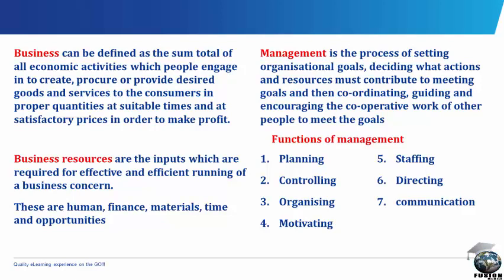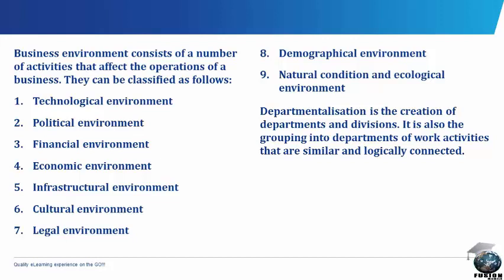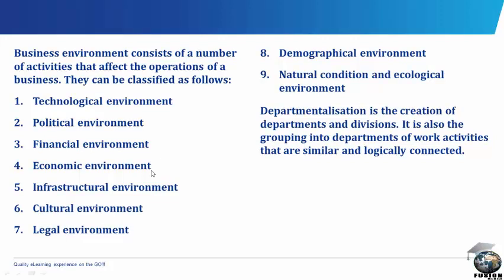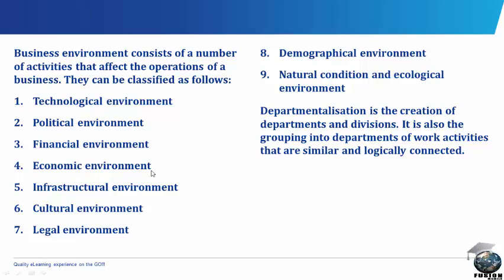Introduction to Business Management [SS 2, JAMB Tutorial, WAEC, NECO, Post-UTME, NABTEB]